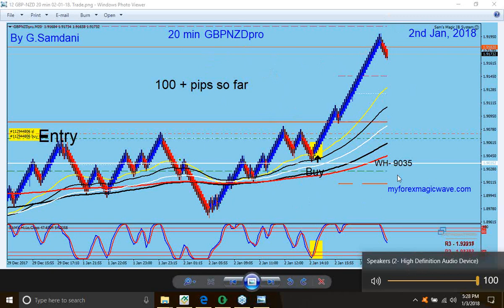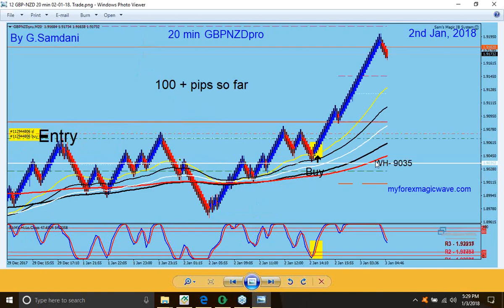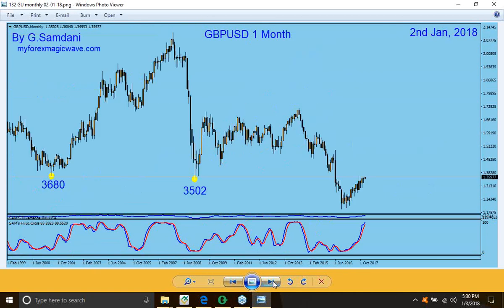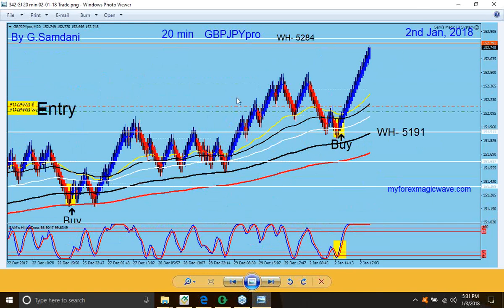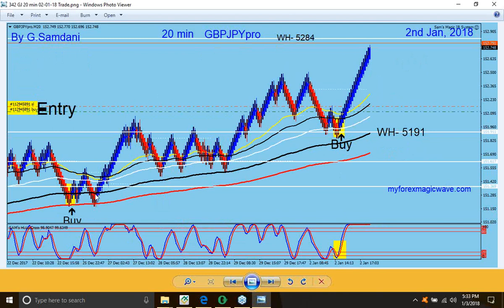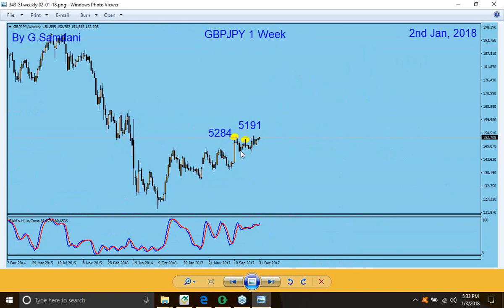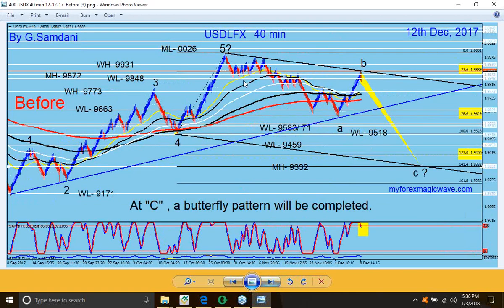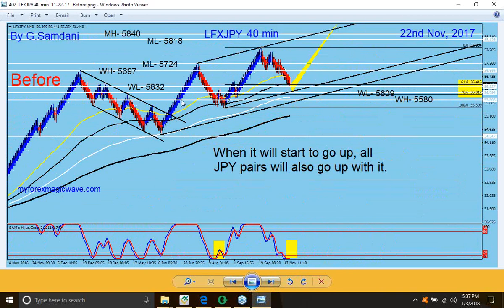Forex Midweek Recap. GBP-USD, GBP-AUD, GBP-JPY & GBP-NZD Trades.